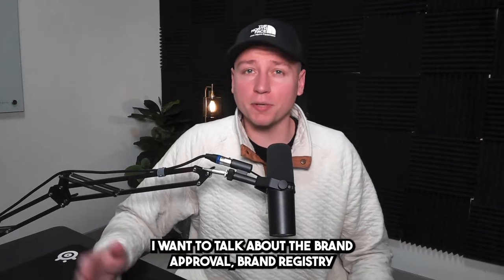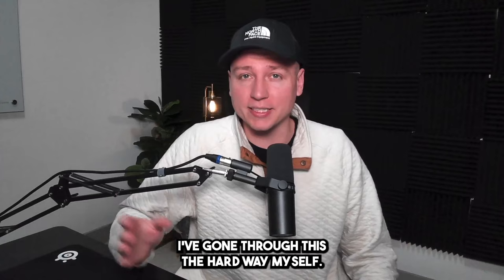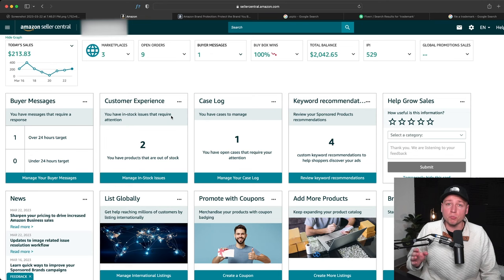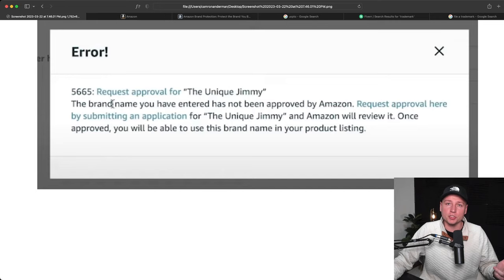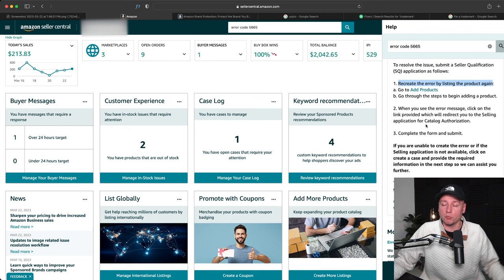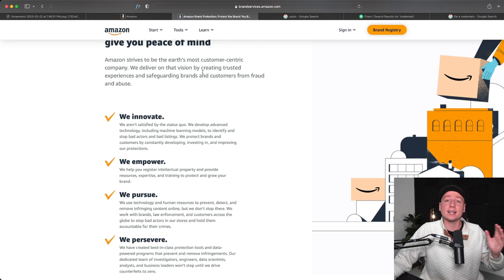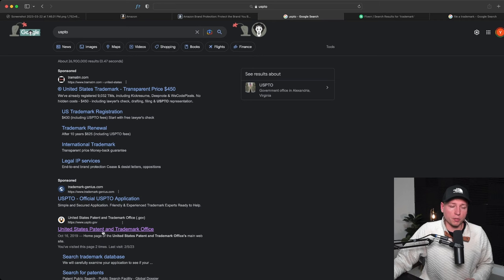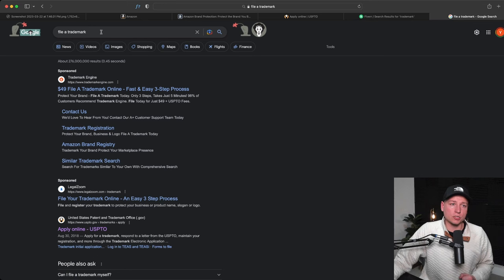How to Get Brand Approval, Brand Registry, & Trademarks for Your Amazon FBA Product Listing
Amazon FBA Brand Registry Walkthrough: 2023 - How to Register Your Brand in Amazon's Brand Registry